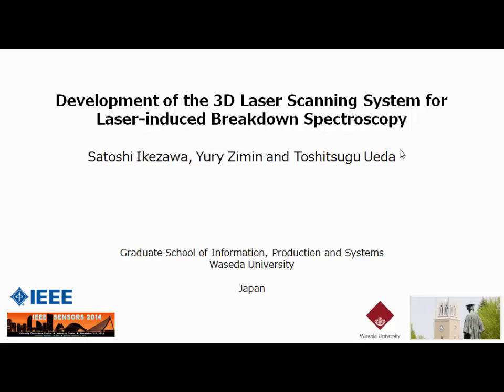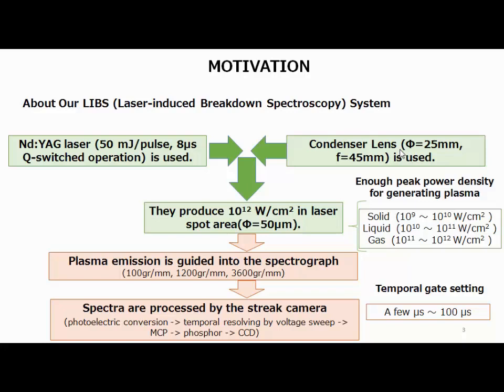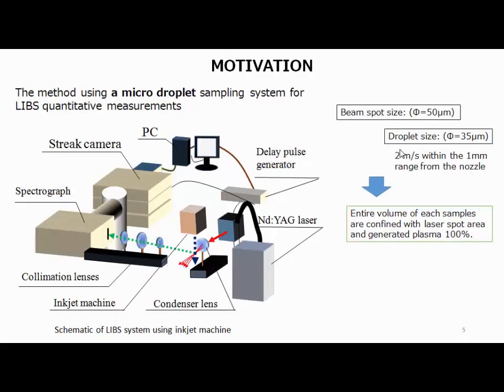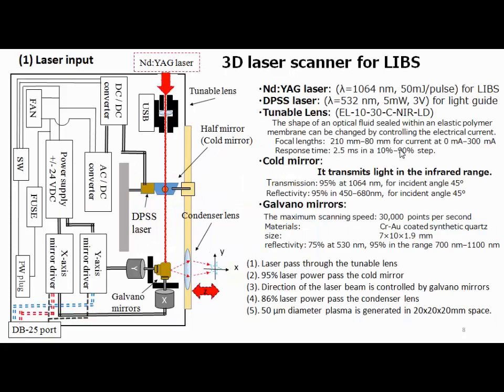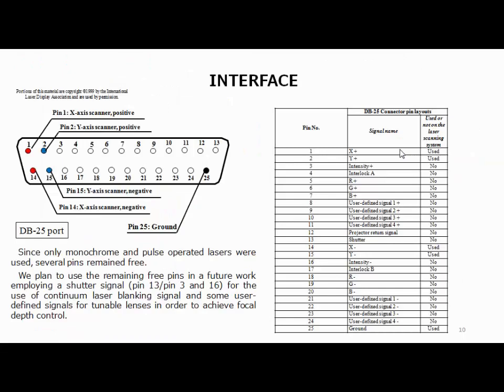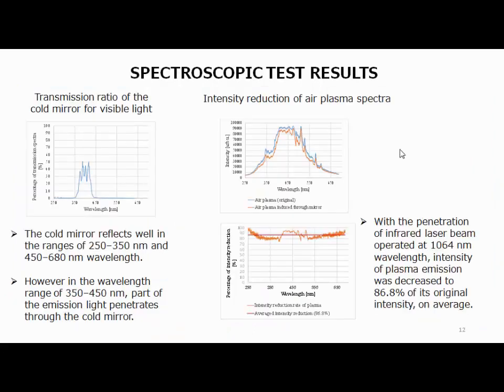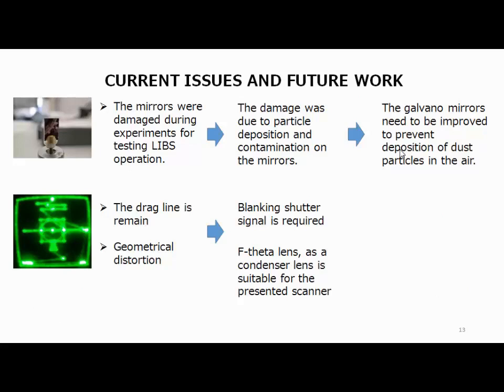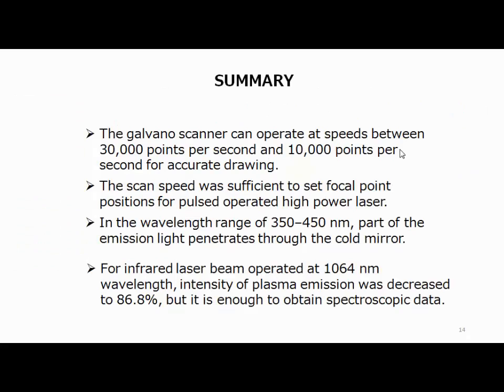Development of a 3D Laser Scanning System for Laser-Induced Breakdown Spectroscopy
Title: Development of a 3D Laser Scanning System for Laser-Induced Breakdown Spectroscopy

Author: Satoshi Ikezawa, Yury L'vovich Zimin, Toshitsugu Ueda

Abstract: We report a new laser scanning device to be used in a laser-induced breakdown spectroscopy (LIBS) system. Conventional laser scanning technologies have two main applications: (i) in the industry, for drawing simple dots/lines with high power lasers; and (ii) in laser projections, where far more complex illustrations and animations using visible lasers have been achieved. Our scanning system combines the advantages of both these technologies by employing high-strength galvano mirrors as well as a driving system that meets the ILDA standard. Moreover, any measuring point where the generation of laser-induced plasma is needed, can be reached in a given space.